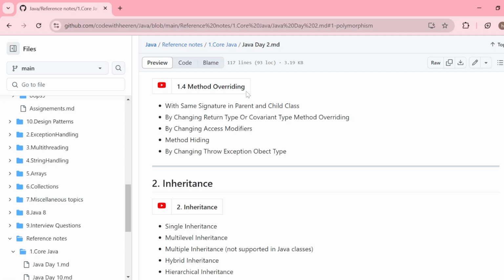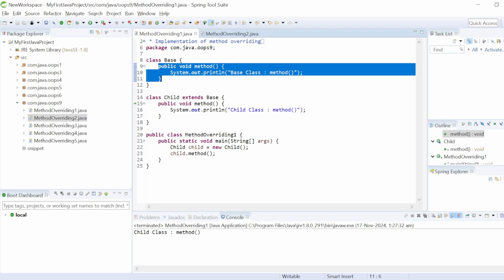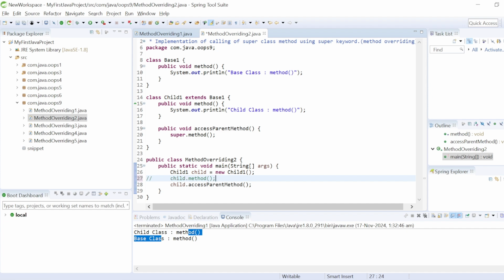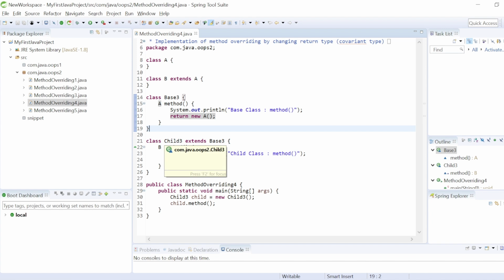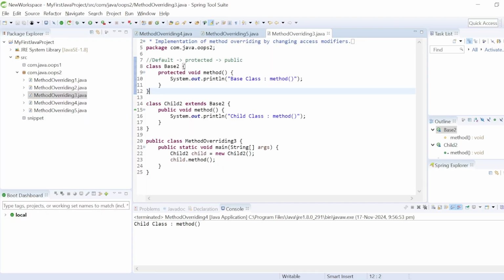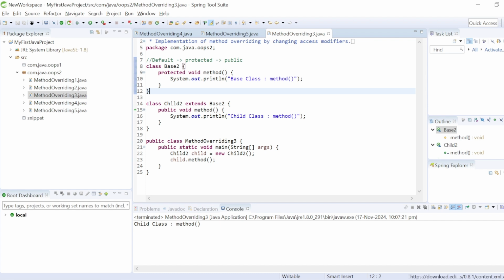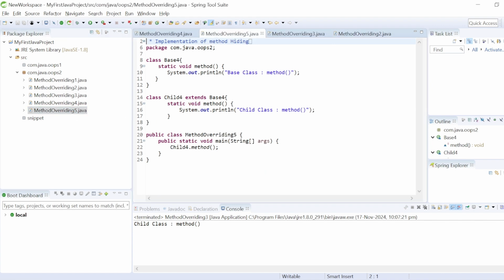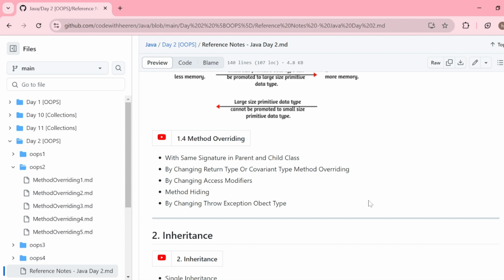Day 2 - [#1.4 ] Method Overriding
In this video, we'll delve into the concept of Method Overriding in Java, an essential topic for mastering Java programming.

Understand what method overriding is and how it works in Java.
Learn the rules and best practices for method overriding.
Discover the differences between method overloading and method overriding.
See real-world examples and use cases of method overriding in Java programming.
Prepare yourself for Java interviews and real-world coding challenges.

Topics Covered:
What is Method Overriding?
Rules for Method Overriding
Method Overloading vs Method Overriding
Different Ways to Implement Method Overriding:
With Same Signature in Parent and Child Class
By Changing Return Type or Covariant Type Method Overriding
By Changing Access Modifiers
Method Hiding
By Changing Throw Exception Object Type
By the end of this tutorial, you will have a thorough understanding of how method overriding works in Java and how to implement it in your own projects.